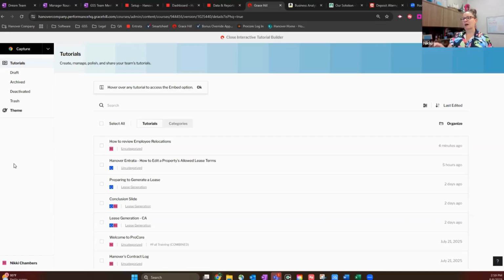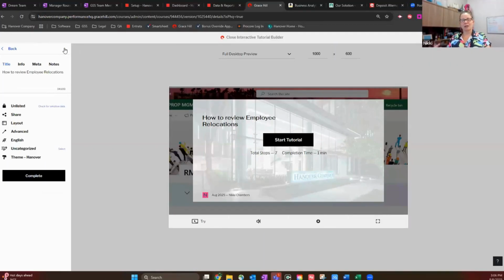How Hanover Transformed Training with Grace Hill's Capture Wizard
Discover how The Hanover Company transformed employee training with Grace Hill’s Capture Wizard. In this success story, Nikki Chambers, Director of Systems Training and Global Services, shares how interactive, clickable tutorials replaced outdated methods—saving time, boosting compliance, and engaging learners like never before. Watch how Capture Wizard became a true game-changer for multifamily training.

About Grace Hill:
Grace Hill provides technology-enabled performance solutions that help owners and operators of real estate properties increase property performance, reduce operating risk, and grow top talent. Its industry-leading solutions covering policy, training, assessment, survey, and data-driven insights are bolstered by years of real estate experience, in-depth service-level expertise, and outstanding customer support. Visit us at gracehill.com.